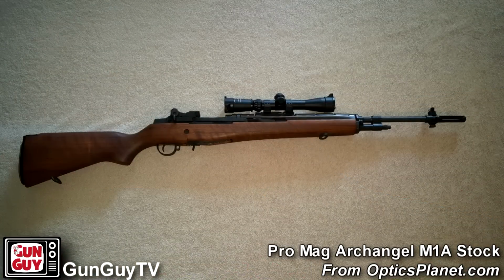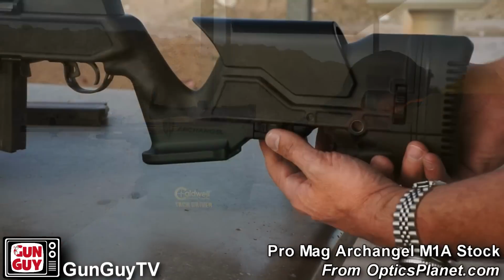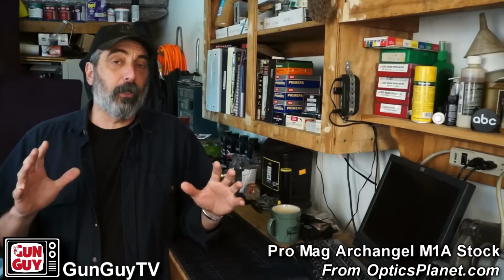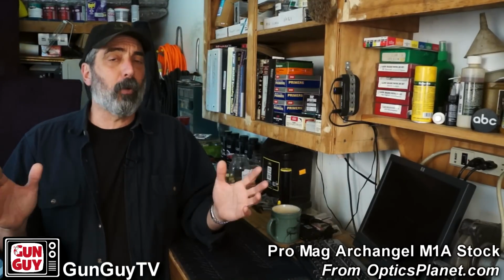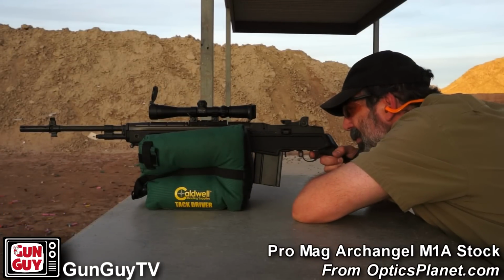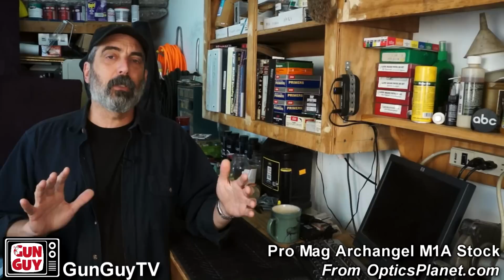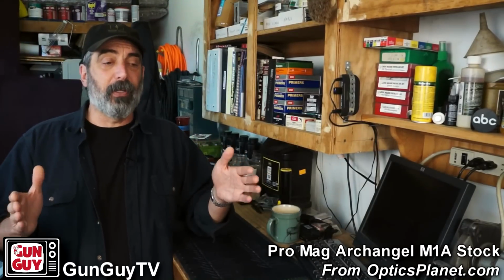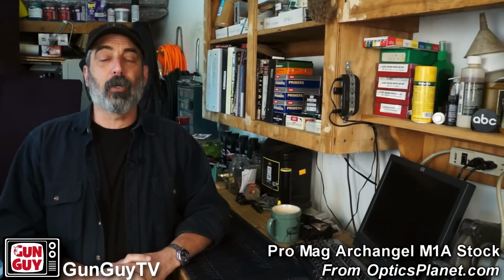The ArchAngel Precision Stock for the M1A is awesome!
I really like Springfield M1As, M14s and similar rifles.  Still, they are dated and could use some updating, depending upon how you use them.  This Pro Mag Archangel M1A Precision Stock from OpticsPlanet took a standard M1A and brought it into the 21st century.  The stock is fully adjustable and pacted with features you won't find on other stocks.  You'll find the stock at OpticsPlanet.com.  Use the links below to check it out.

Visit our sponsers:
- The P2K Range
- The Rainbow Range